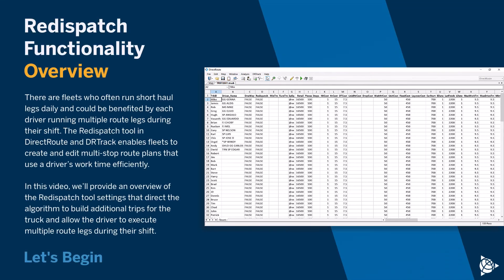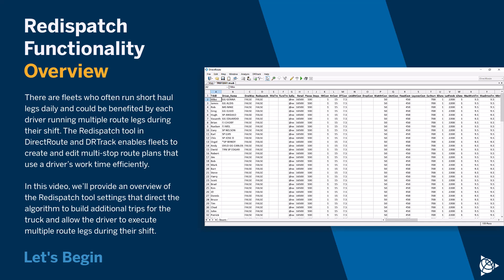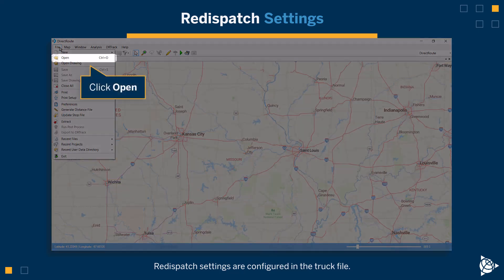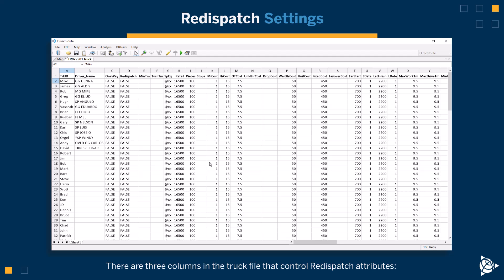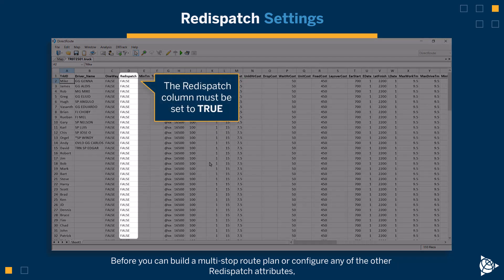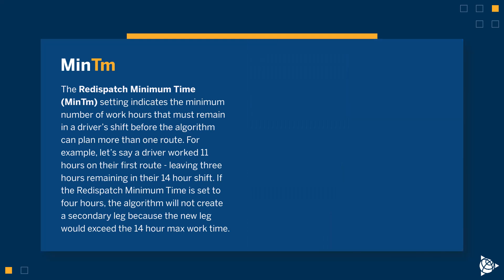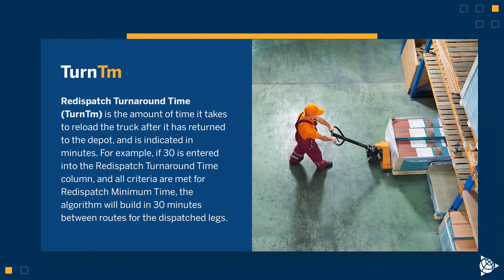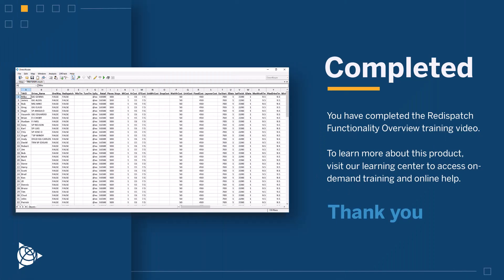Redispatch Functionality Overview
In this video, we’ll provide an overview of the Redispatch tool settings that direct the algorithm to build additional trips for the truck and allow the driver to execute multiple route legs during their shift.